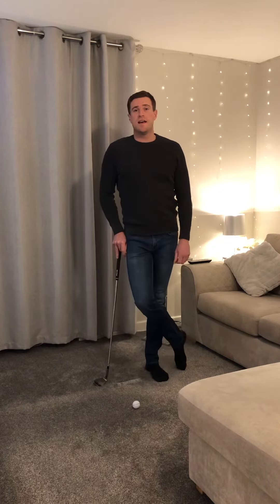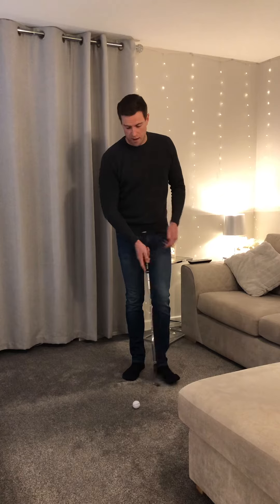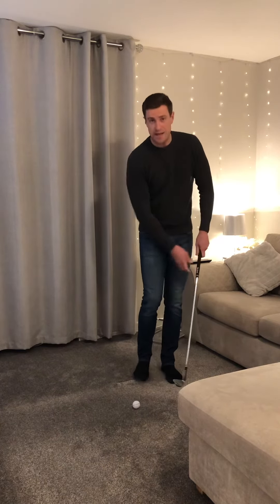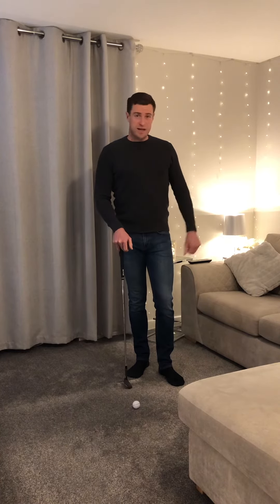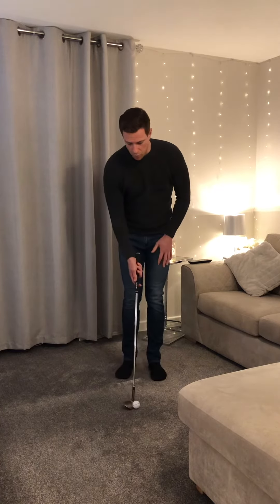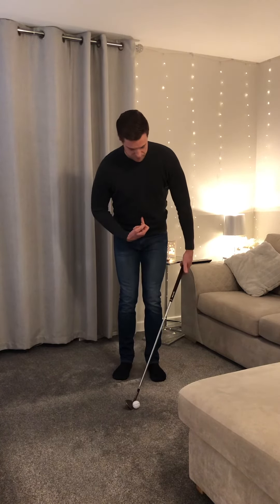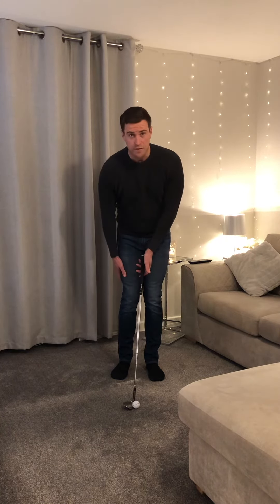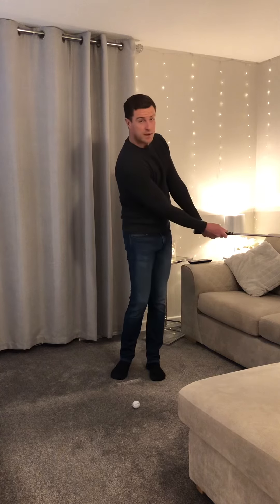Todd’s Tips- Chipping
Here’s how I like to practice my chipping in or out of lockdown.